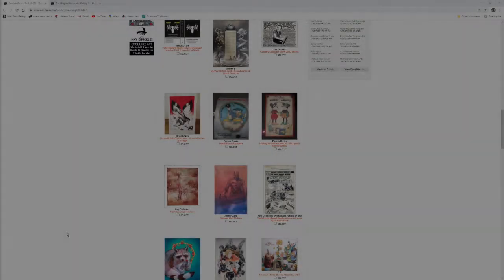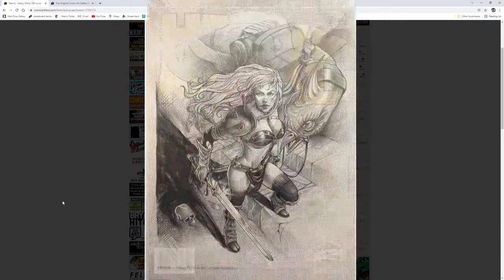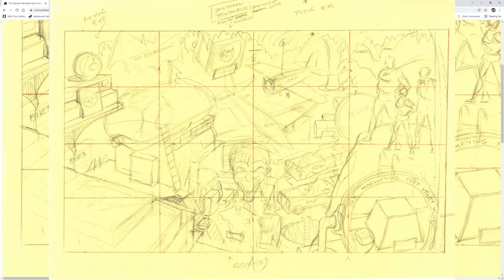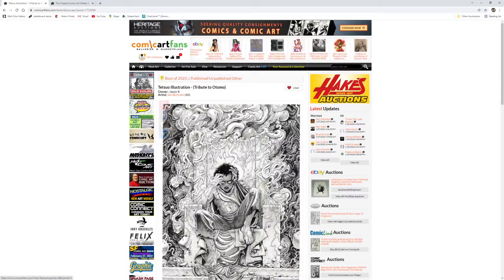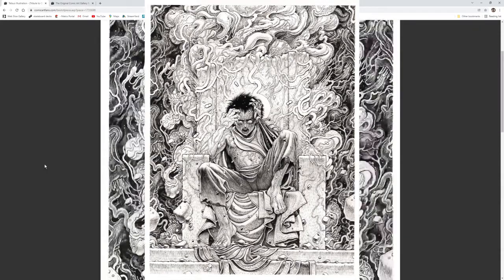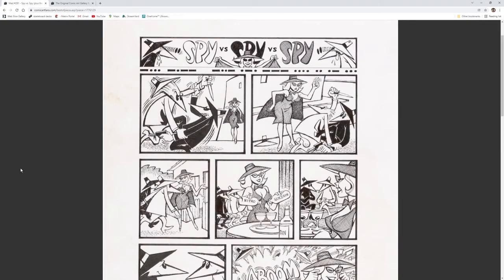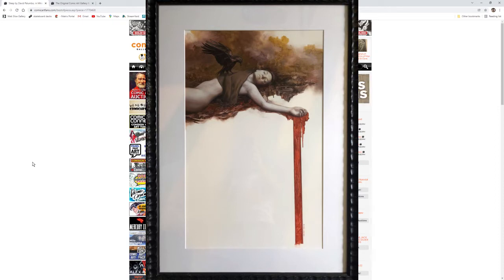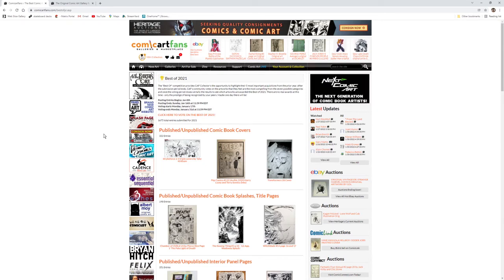ComicArtFans Best Of 2021 - PUBLISHED/UNPUBLISHED OTHER | NSNart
Each year the website ComicArtFans.com has a vote for the best pieces added the previous year.
These are the five pieces I chose to enter.   Includes art from:
 - Claudia Ianniciello
 - Dick Sprang
 - Ian Bertram
 - Bob Clarke
 - David Palumbo